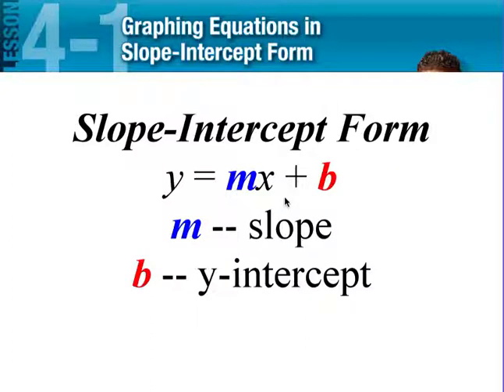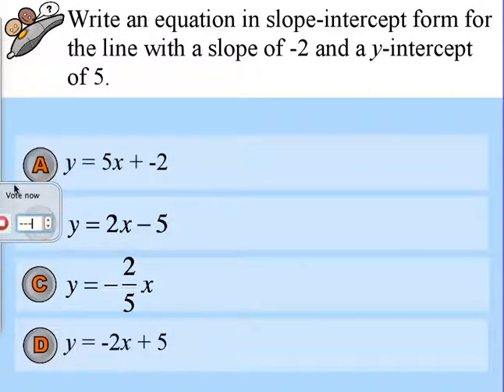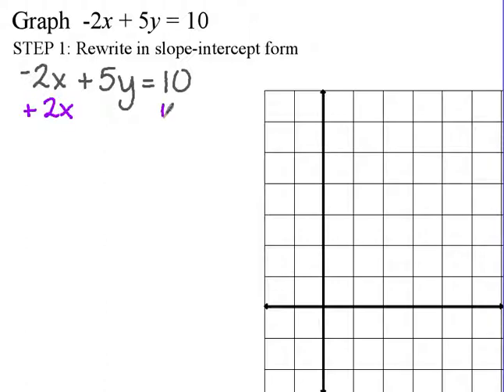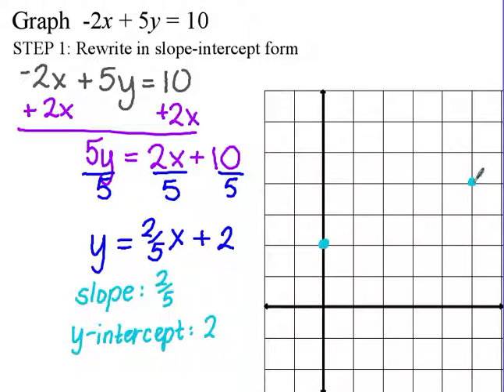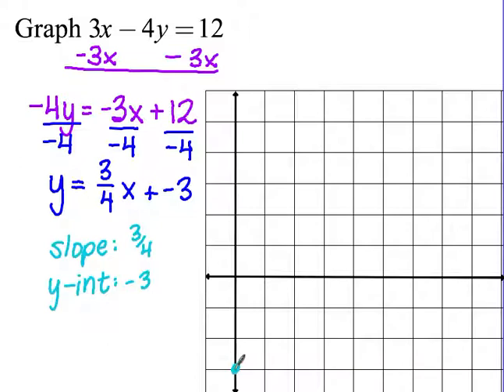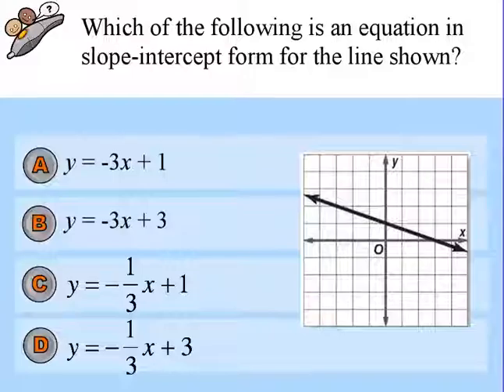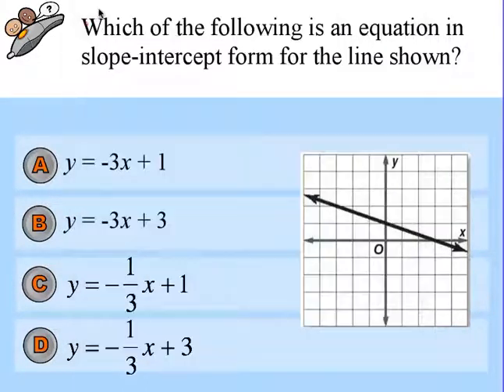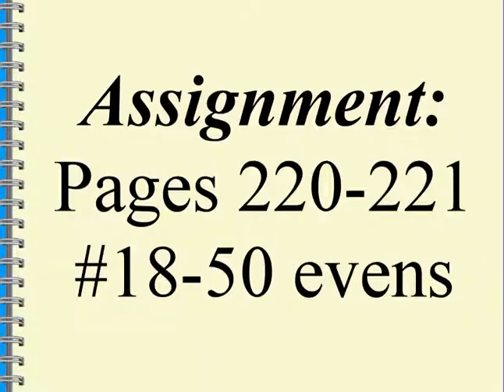Alg. 1--Lesson 4-1 (12).mov